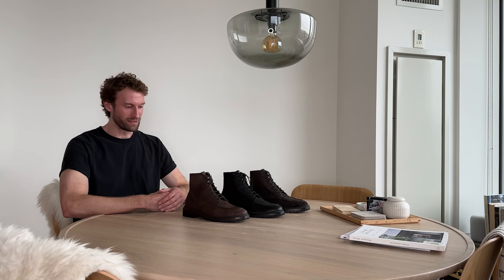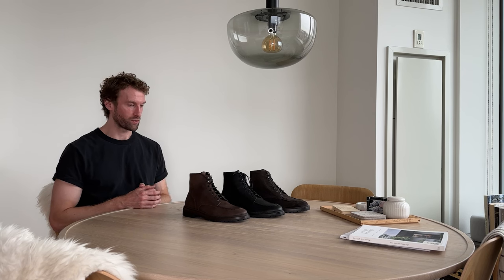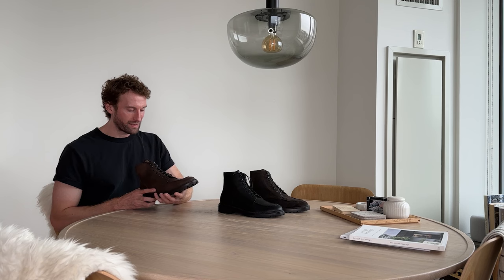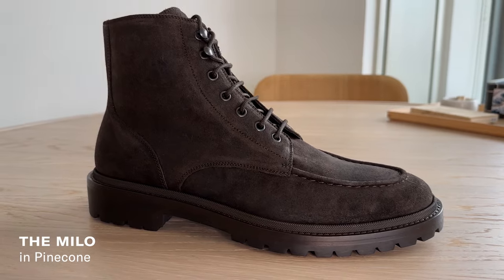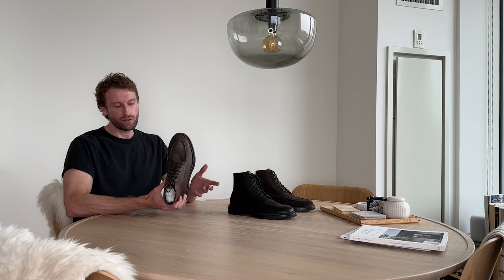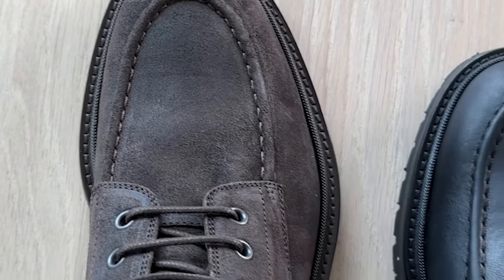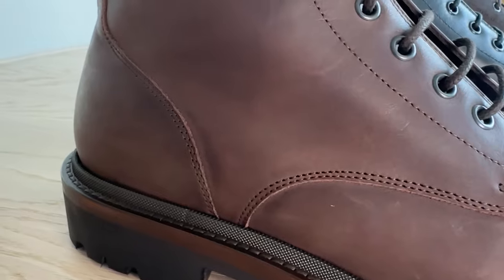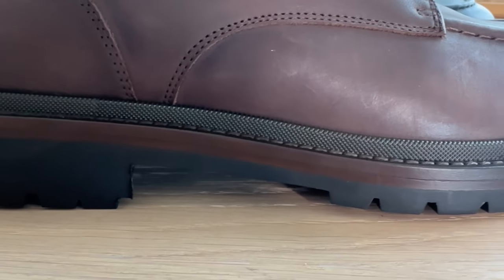Koio Men’s Milo Boots: Everything You Need to Know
Our founder tells you everything you need to know about the Milo boot, our new workwear-inspired men’s boot!

Milo Boot Details:
- Handmade in Tuscany, Italy
- Premium LWG Silver-certified Italian leather or Suede (Cow)
- Blake-stitched construction
- Stacked leather and rubber Koio PerformLug™ sole
- Waxed cotton laces
- Cushioned insole

Drop your questions and thoughts below!